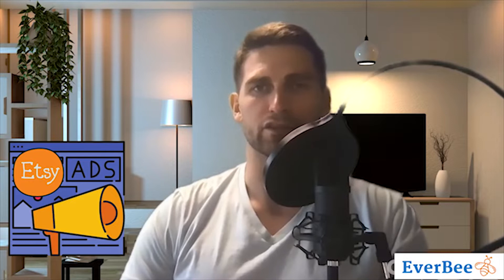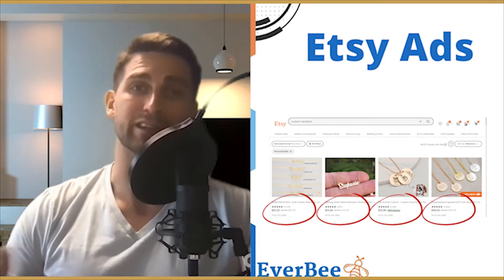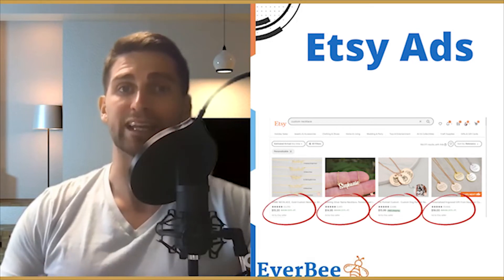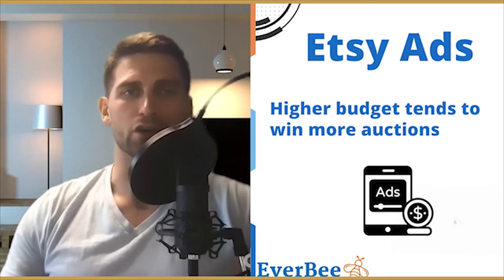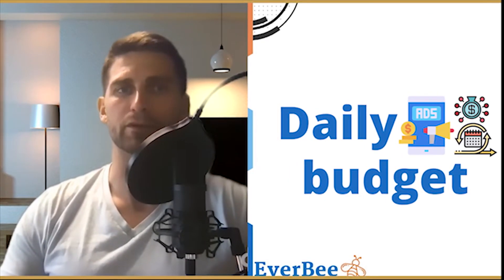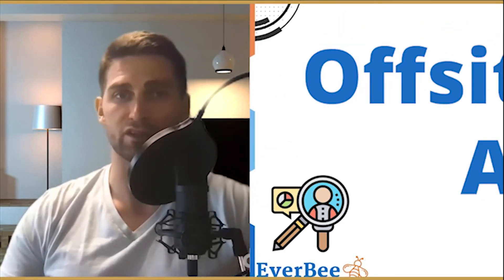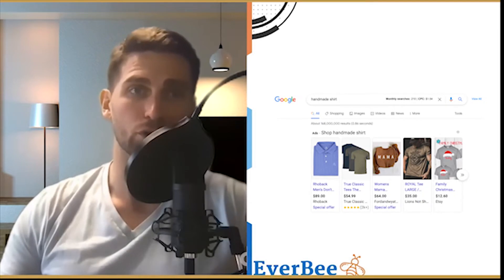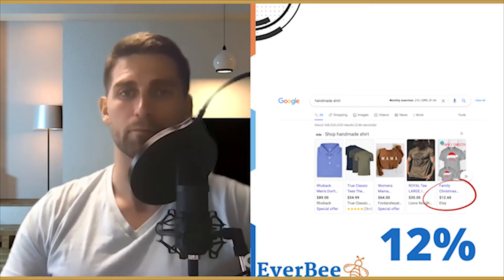Etsy Ads EXPLAINED for Beginners! Etsy Sellers - This is how Etsy Ads Work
Etsy Ads EXPLAINED for Beginners! How Etsy Ads Work

EverBee is the best product research tool for Etsy Sellers.
-Find a successful product to sell on Etsy
-Understand what buyers are searching for on Etsy